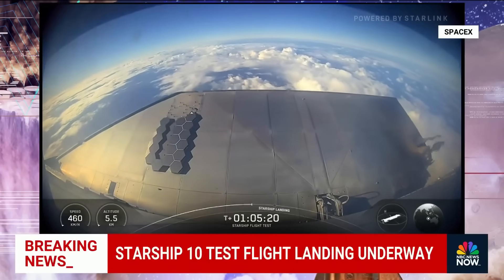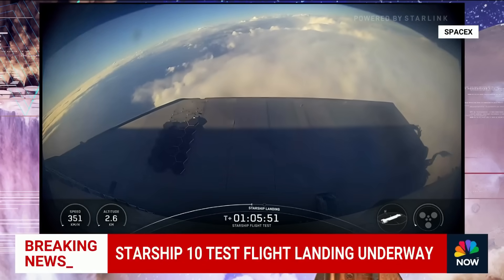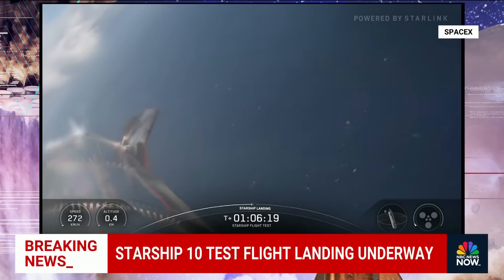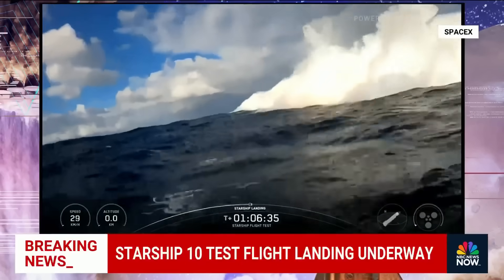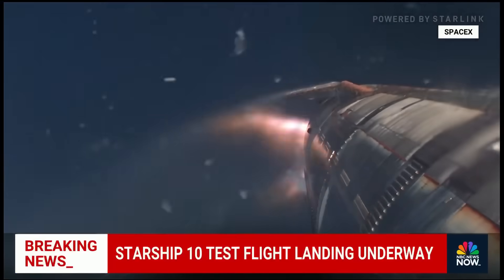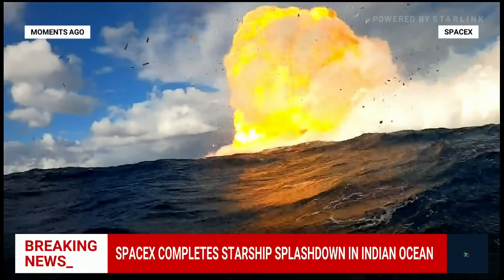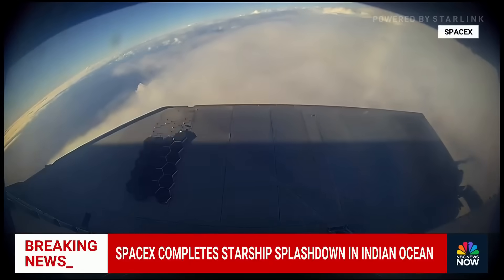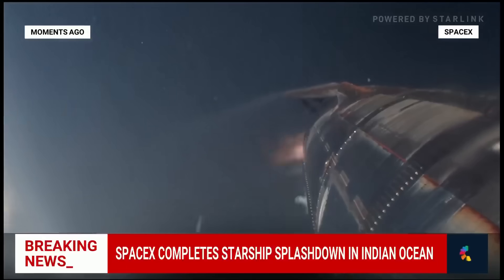SpaceX Starship spacecraft successfully lands in Indian Ocean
The SpaceX Starship spacecraft successfully made its way to the splashdown site in the Indian Ocean. This was the tenth flight test of the Starship spacecraft and super-heavy rocket booster, after the launch was scrubbed twice in a row this week.